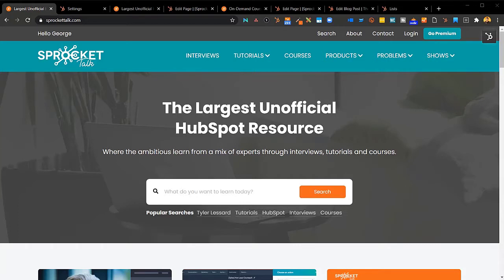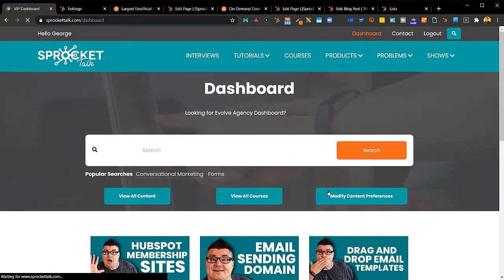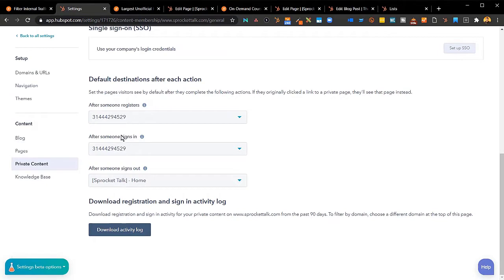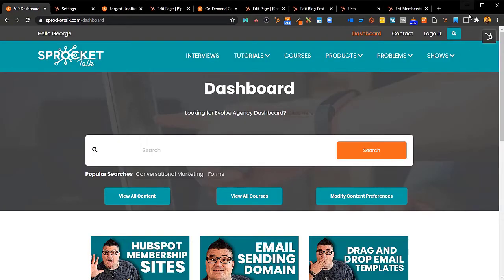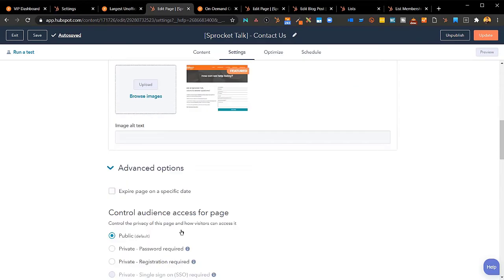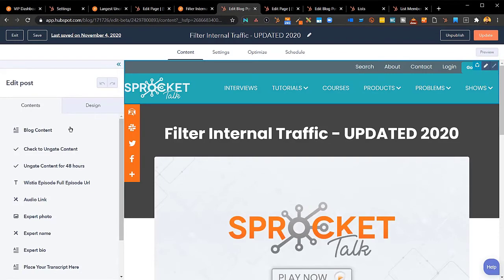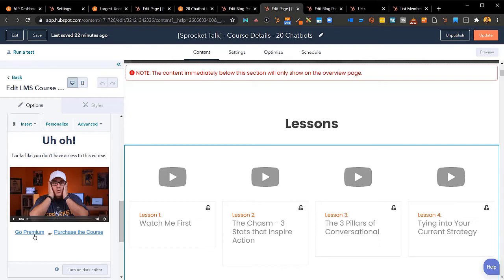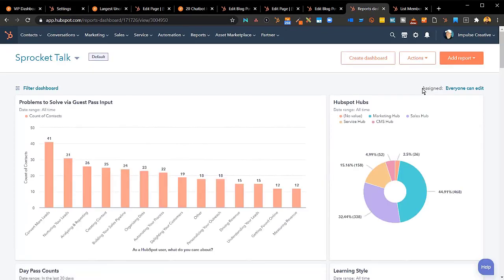Best Membership Site & Course System 2021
Are you looking to build a membership site or upgrade your membership site in 2021?
Then, it might be time to think out of the typical membership site and course box.

In this video, I show you how we use HubSpot private content, HubSpot Enterprise, and HubLMS to create the super-powerful membership site Sprocket Talk.

You learn how you can create internal and external education with login functionality as well as how the courses can be part of your membership or stand-alone. We look at course reporting, automation, segmentation, and much more.

Buckle up, hit play, and learn how to transform or create the best membership site and course system in 2021.

0:00 Getting Started
0:35 HubSpot Private Content
1:15  Start the Sprocket Talk Tour
1:20 What You Need
1:50 HubSpot CRM - Personalization
2:20 HubSpot Login System
3:00 Guest Pass System
4:35 Private Content Settings
6:10 Manage List Membership
7:20 Editing Your Page
7:40 Private Page Settings
8:35 Private Blogs
10:35 Membership Courses (HubLMS)
11:45 Course No Access Page
12:40 Course Automation
13:15 Contact Intelligence
13:25 List Segmentation
13:32 Contact Activities
13:50 Membership & Course Reporting
14:40 Other Thoughts & Information